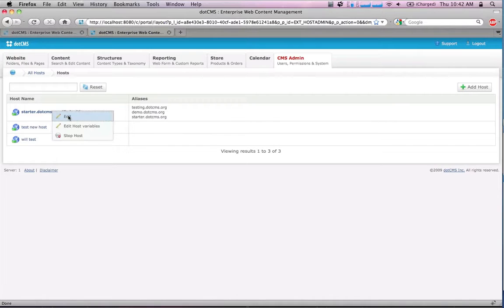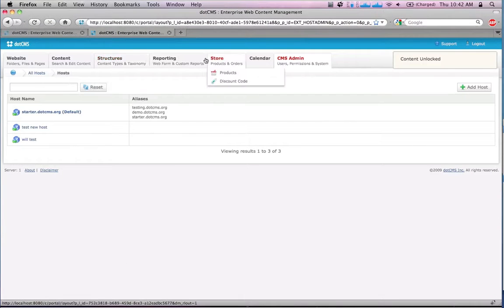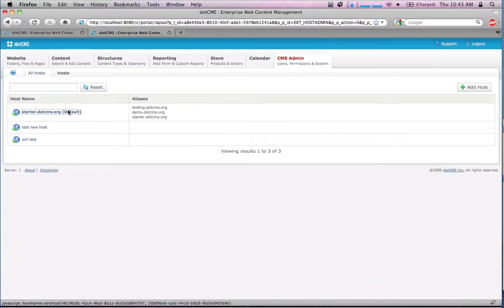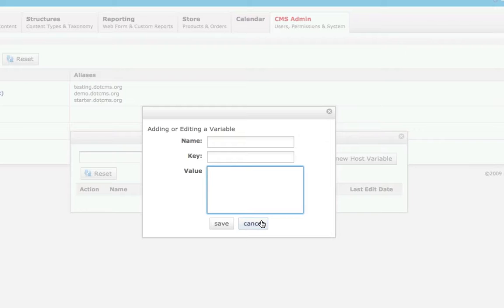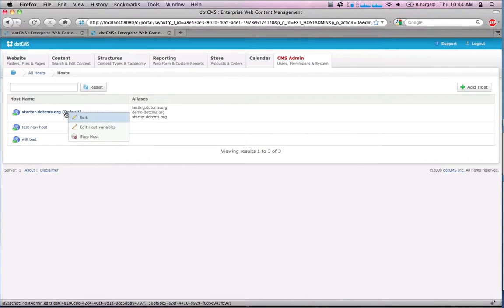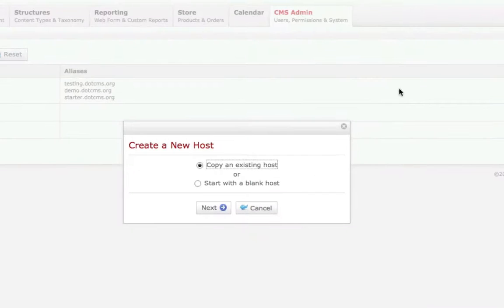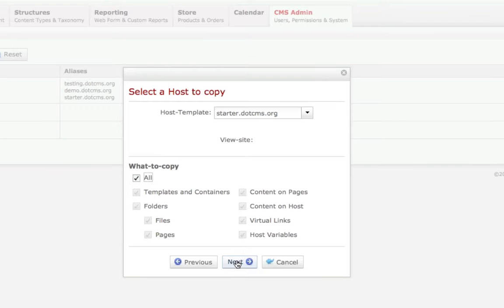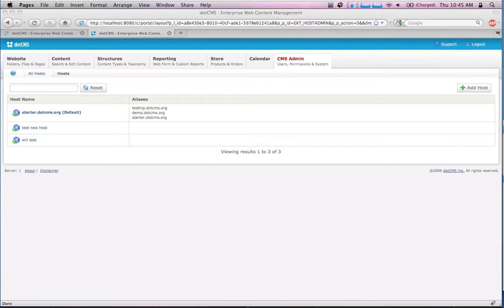v1.9_part_e.mov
Part E: This follows Part D. Part E talks about how Hosts, Multi-host management, and UUIDs in dotCMS v1.9.  Part of a previously recorded webinar on dotCMS v1.9. v1.9 is anticipated to be released Feb 2010. dotCMS is a Java-based, open source web content management system.